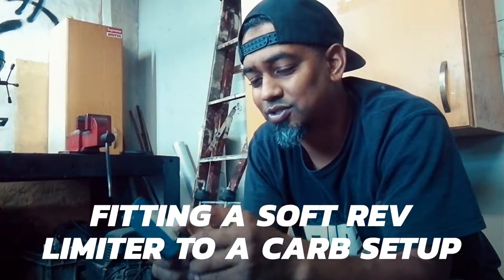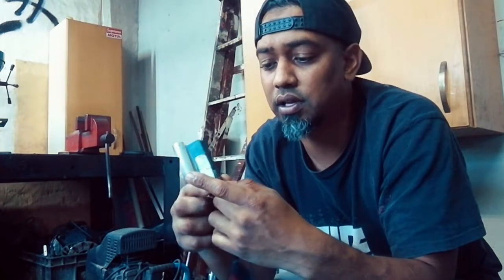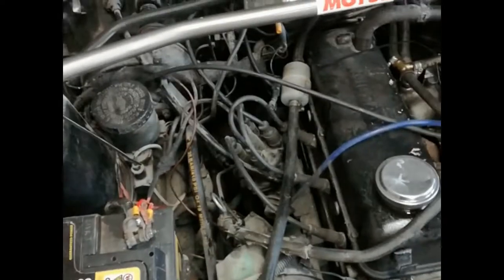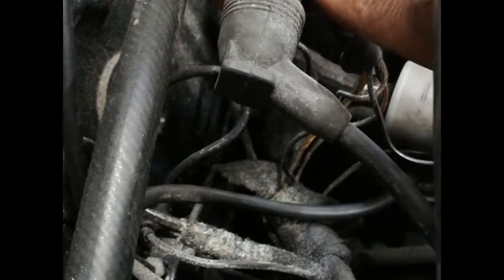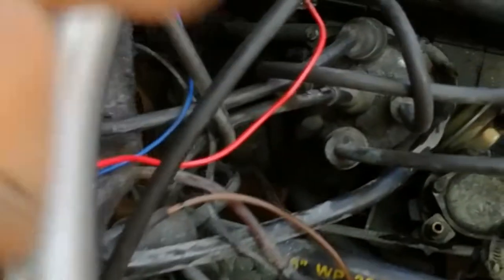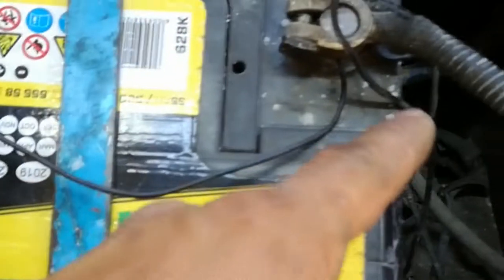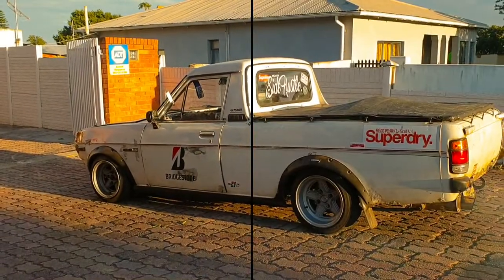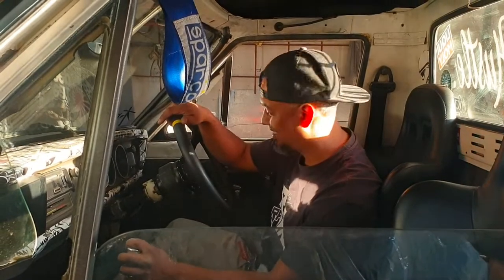Budget DiY limiter for carburettor engine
Hand me down device i found in my garage...
so DONT ask me where YOU can find one aswell,lol.
still makes for interesing content though.
OMEX sells a similar product in the states.